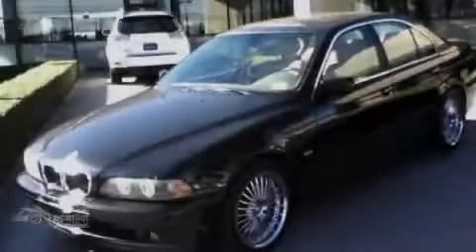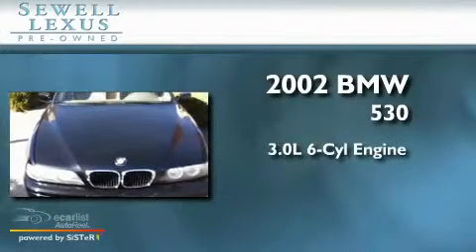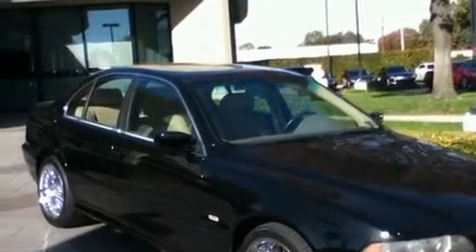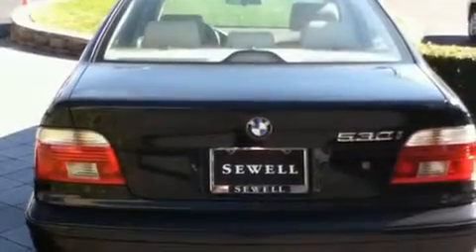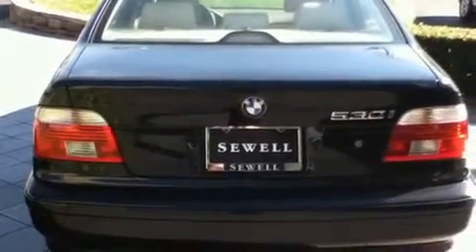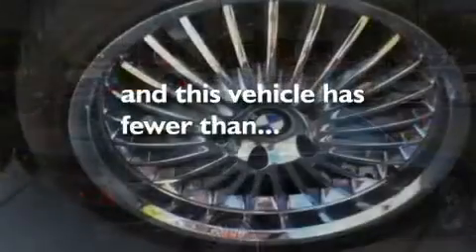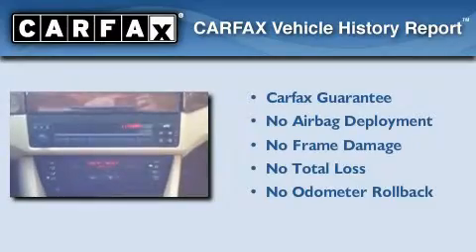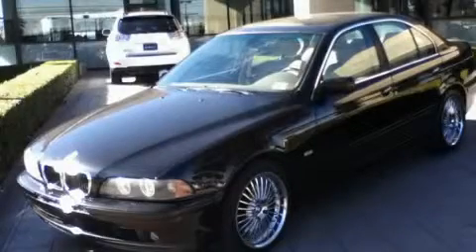2002 BMW 530i Dallas TX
Year: 2002
 Make: BMW
 Model: 530i
 Engine: 3.0L (183) DOHC 24-valve I6 engine
 Trans.: Automatic
 Exterior: Black
 Miles: 68,389
 Interior: Tan

 2002 BMW 530i Dallas TX